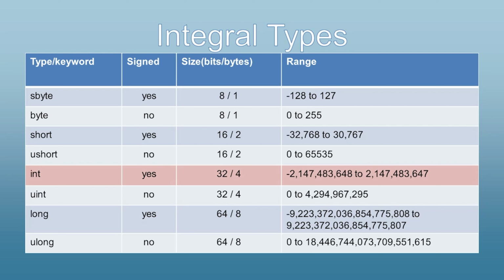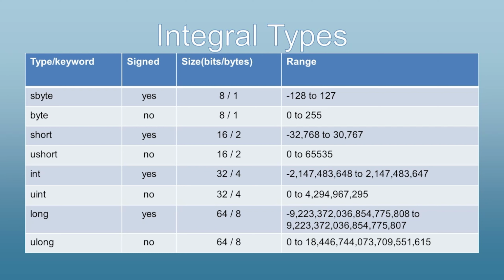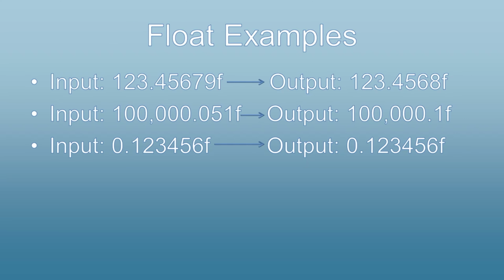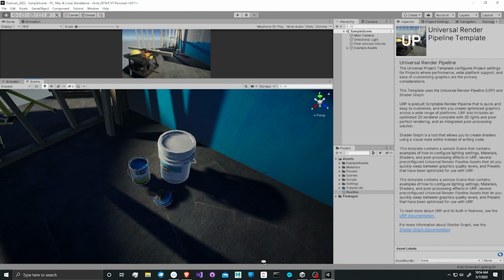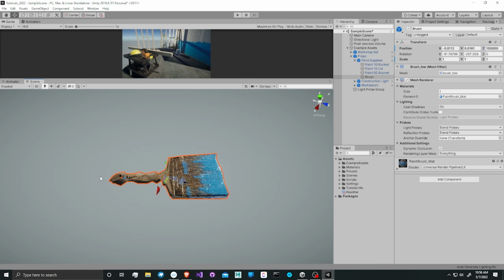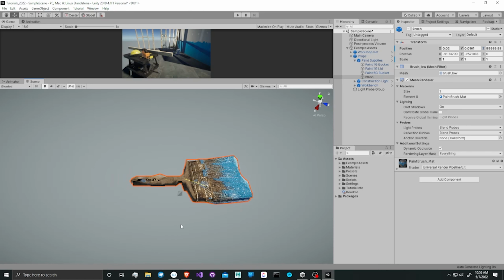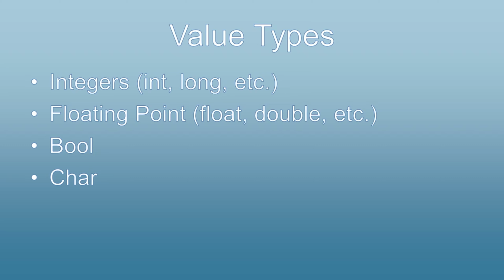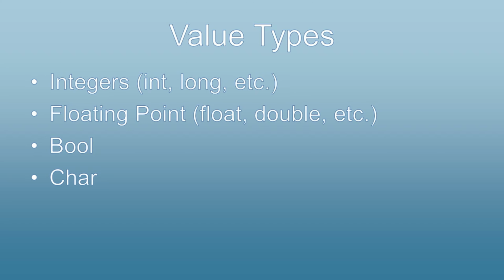Value Types | Unity Scripting Essentials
COPPA COMPLIANCE: This channel and all of its videos are not “directed to children” within the meaning of Title 16 C.F.R. § 312.2 and are not intended for children under 13 years of age. Quickkrueger and its owner(s), agents, representatives, and employees (hereinafter, “CHANNEL”) do not collect any information from children under 13 years of age and expressly deny permission to any third party seeking to collect information from children under 13 years of age on behalf of CHANNEL.